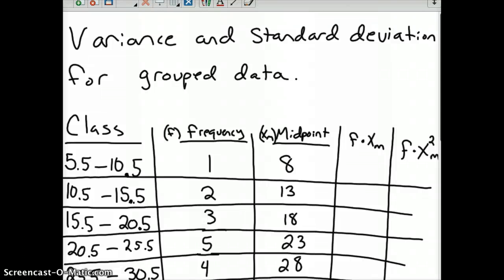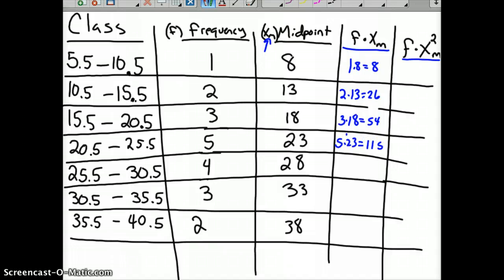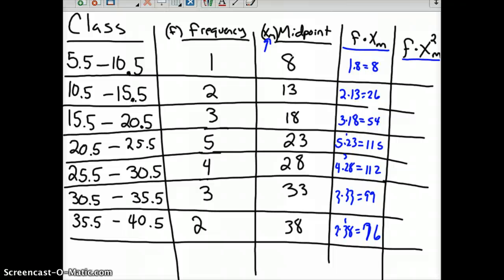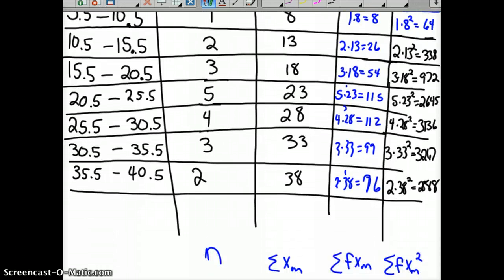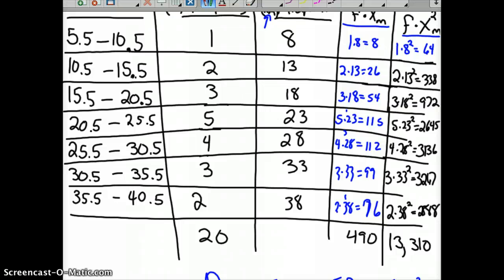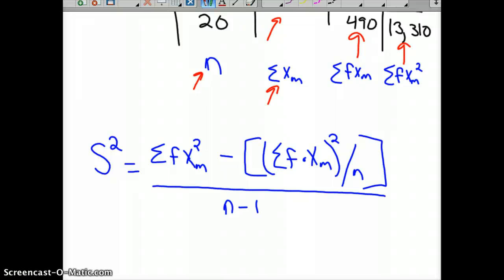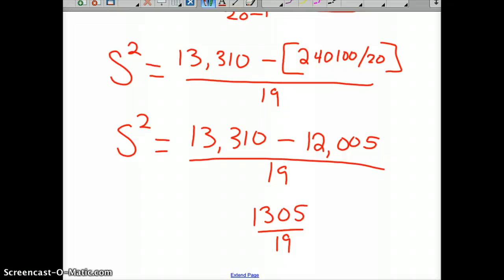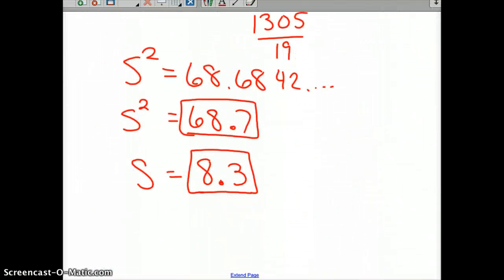Variance and Standard Deviation for Grouped Data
If your frequency distribution is already done, then to calculate the variance and standard deviation can be calculated with the folling procedure